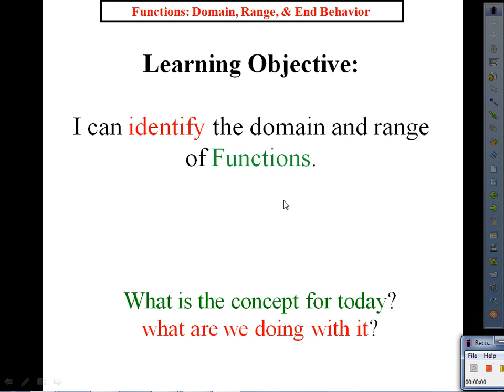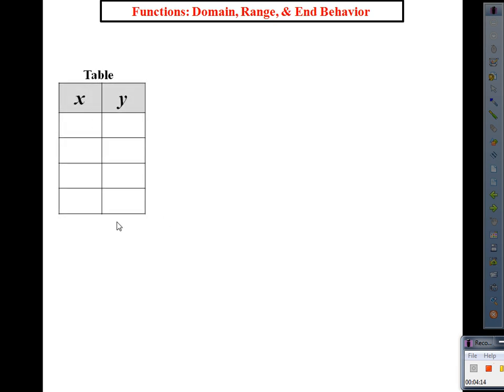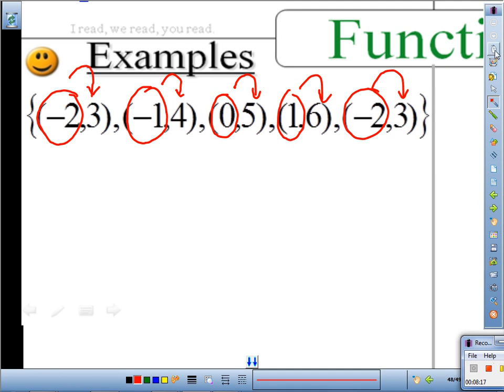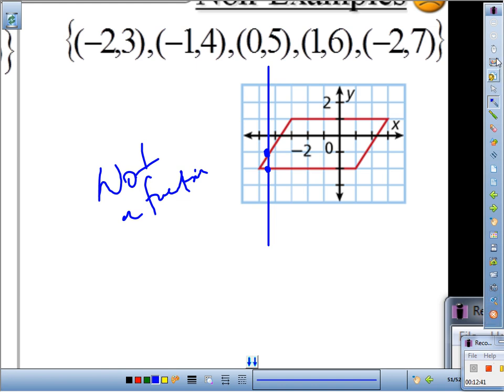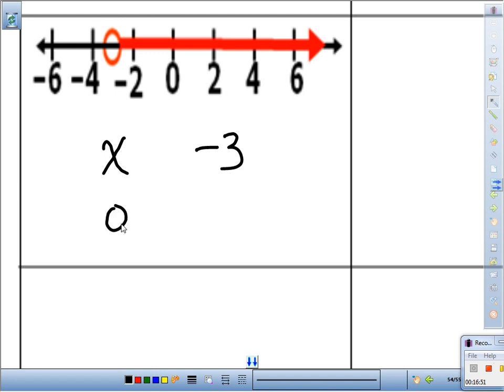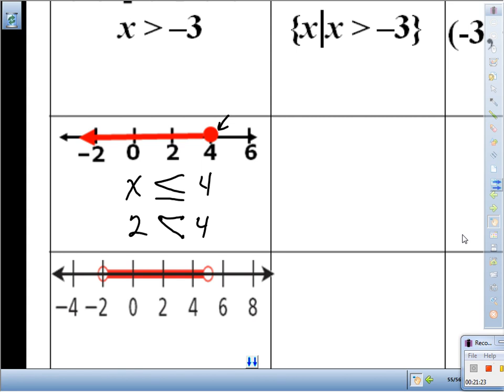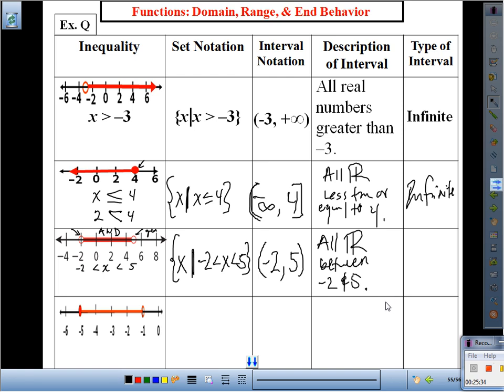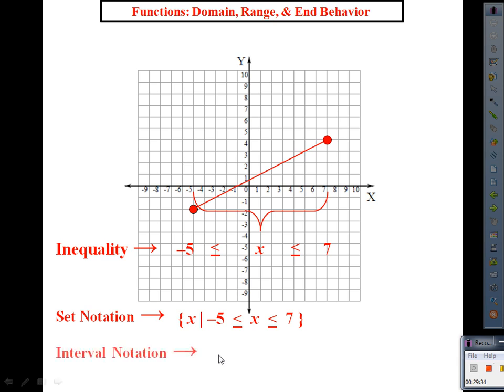Mr. Q's 1.1 Domain, Range, & End Behavior of Functions